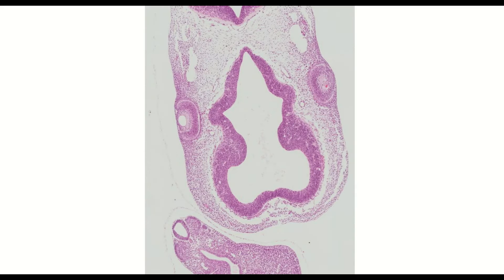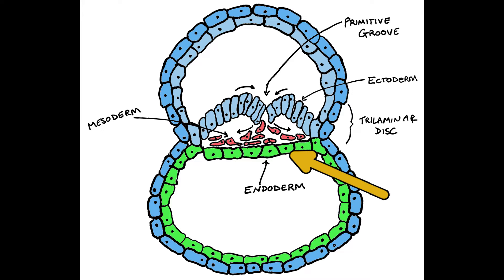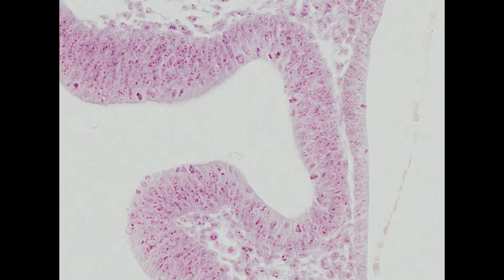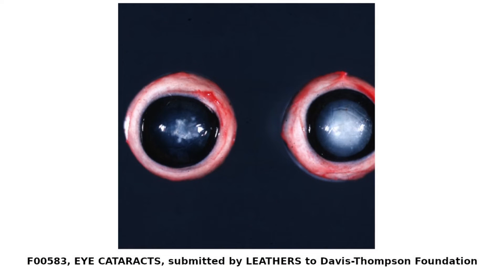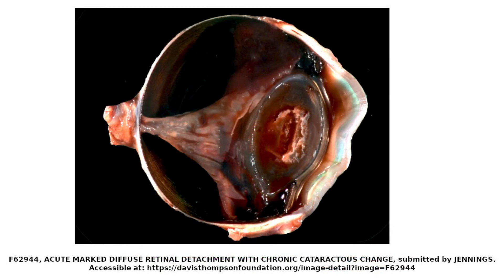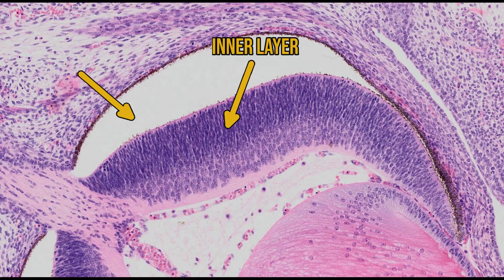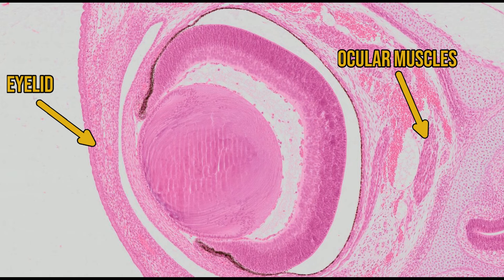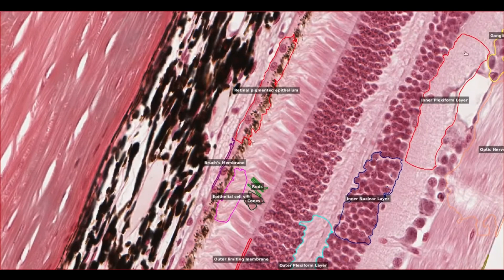Eye Embryology - A Beginner's Guide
Embryology is difficult, especially when it comes to the eye. The lens placode becomes the lens vesicle? What does that even mean?! But if you understand how organs develop, then it opens up a new perspective on the mature organ structure.

This video aims to tell the story of how the vertebrate eye develops, using the mouse as a model. I don't think that schematics are particularly helpful, so instead I'll be using histology sections from an excellent online resource - The EMouse Atlas which provides serial sections through mouse embryos at different stages of development.

00:00 Introduction
0:52 The Blastula, Gastrulation and Neurulation
2:28 The Optic Vesicle and Lens Placode
3:06 The Optic Cup and Lens Vesicle
5:27 Formation of the Lens and Cornea
6:29 Maturation of the Retina and Lens
8:04 The Iris and Final Stages